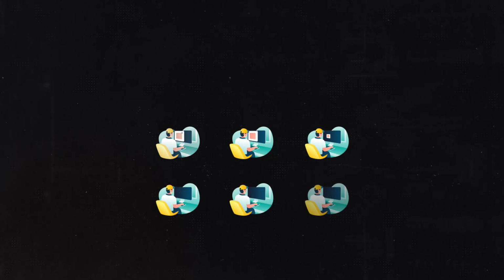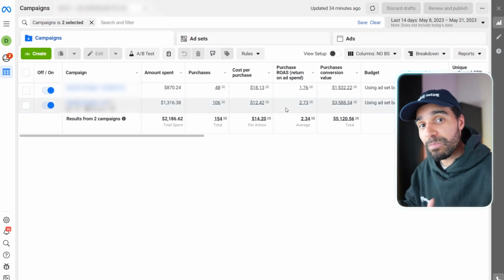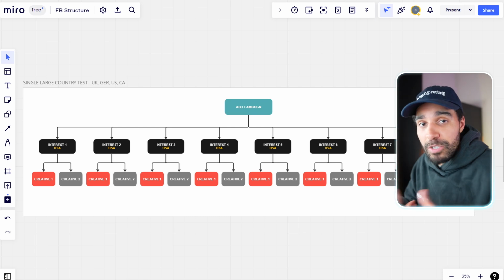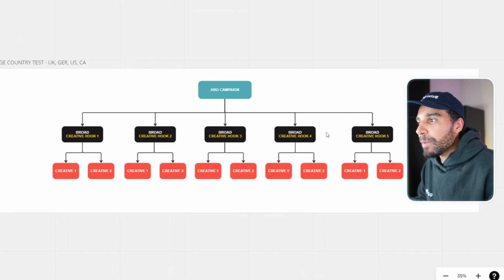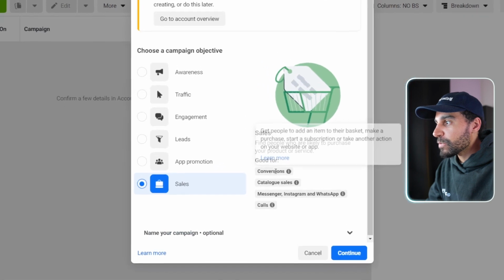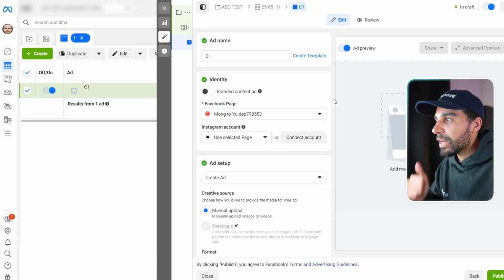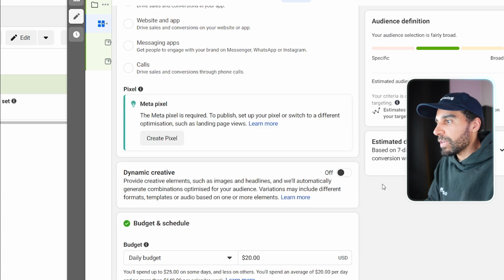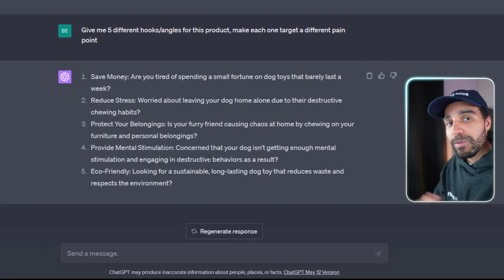The NEW Facebook Ads Dropshipping Strategy 2023 (Tutorial)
I'm going to show you the NEW Facebook Ads Dropshipping Strategy 2023. This is perfect for beginners and it's easy to follow, so you'll be able to start selling your products on Shopify quickly and easily!

✅ Time Stamps

0:00 - Intro
1:16 - Proof it works
2:13 - You need these to have success
4:01 - Facebook testing strategy 1
6:21 - Facebook testing strategy 2
8:37 - Setting up strategy 1
12:48 - Setting up strategy 2
13:59 - Winning creatives
16:01 - Conclusion & Work with me